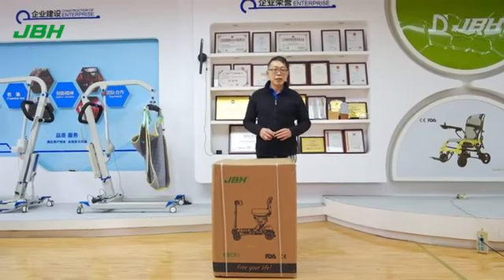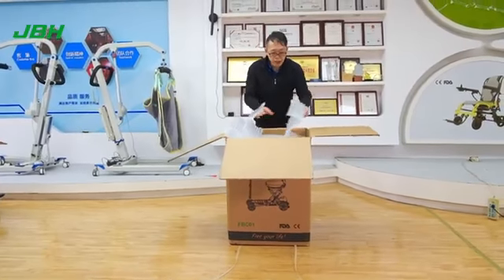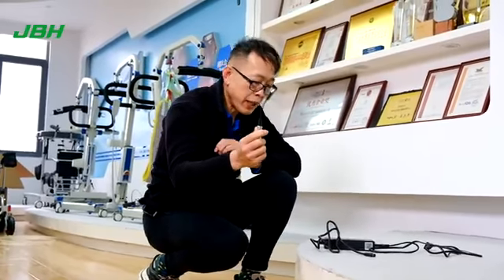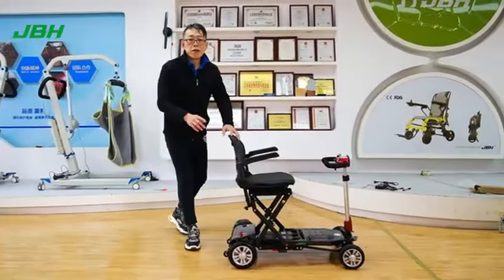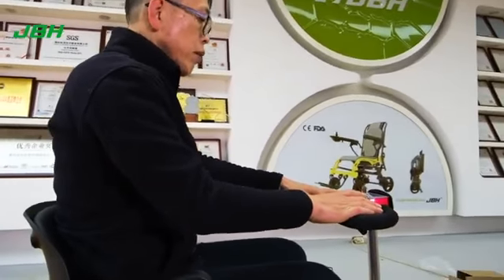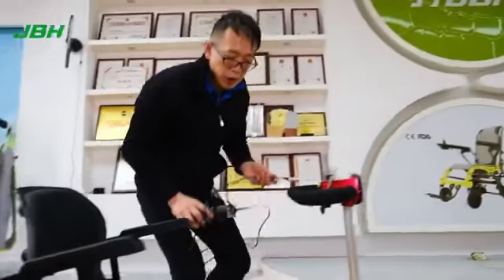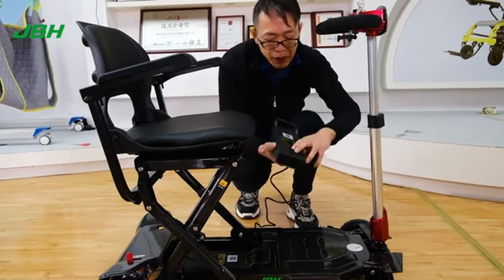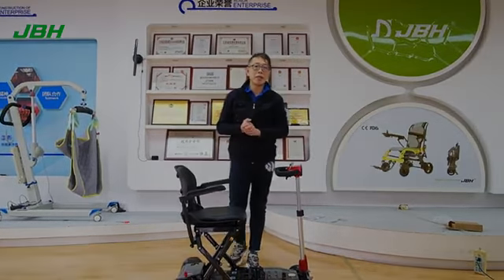unpacking of 19kg carbon fiber scooter